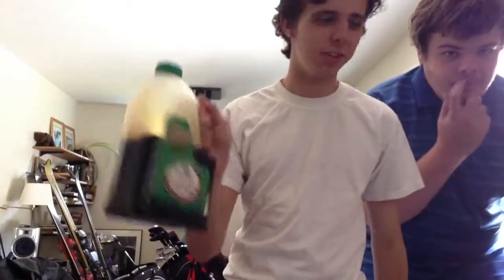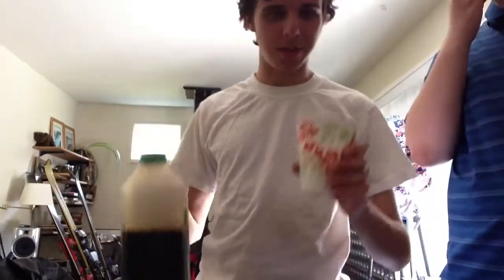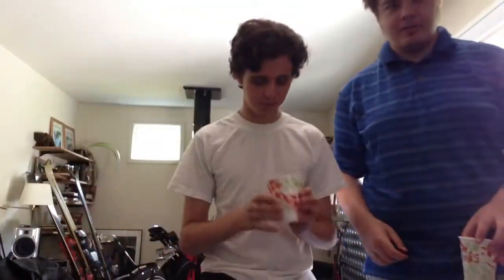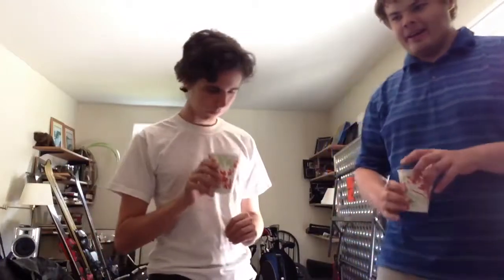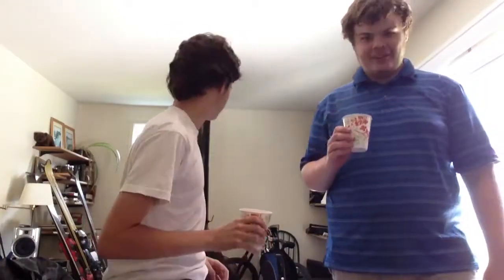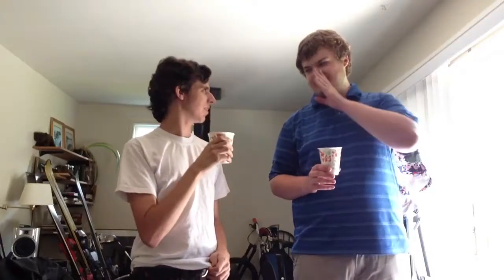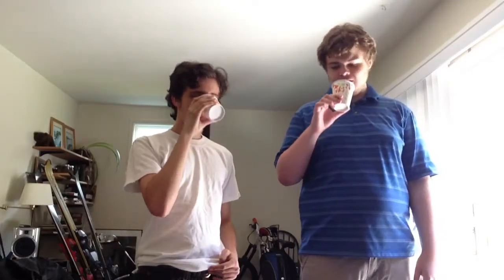The Soy Sauce Challenge!!!!!